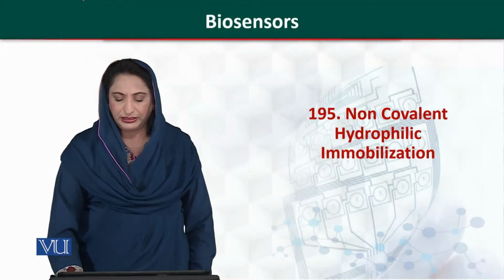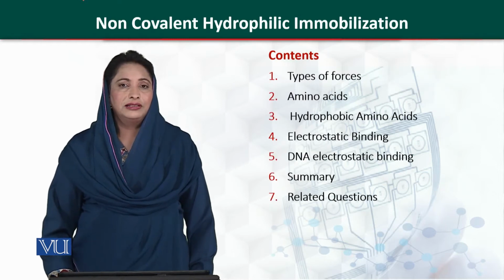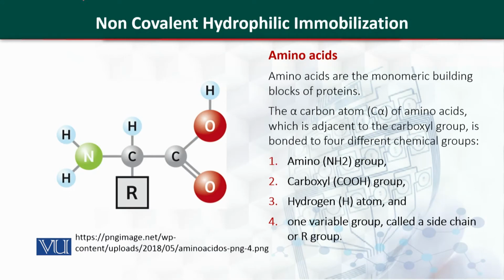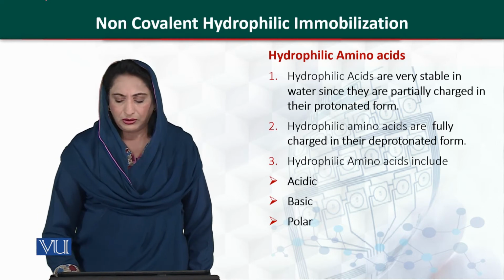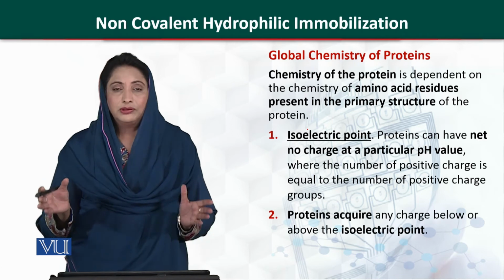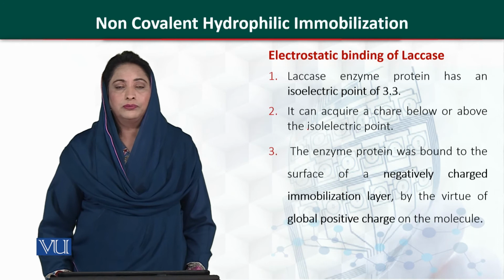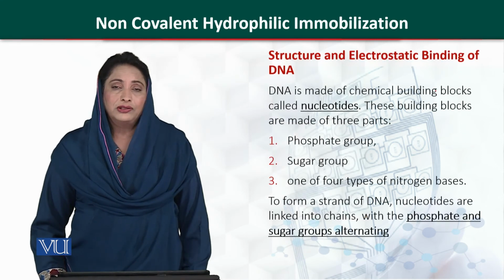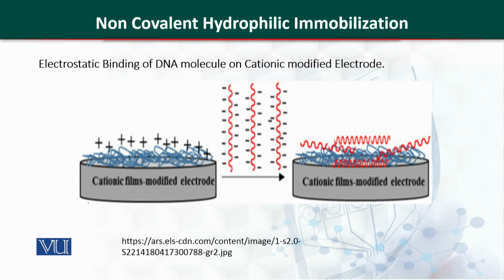BT505_Topic195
BT505 - Biosensors
By Dr. Amtul Jamil